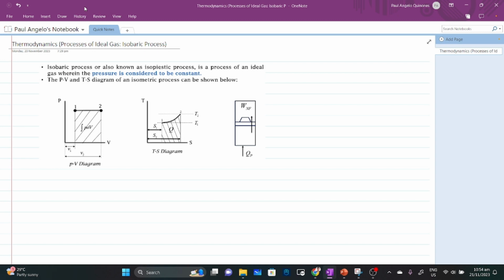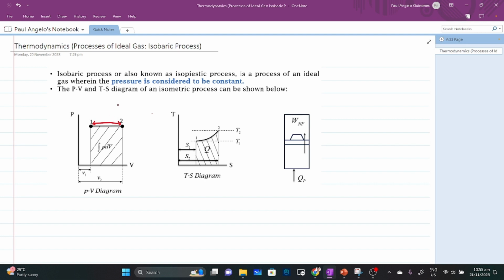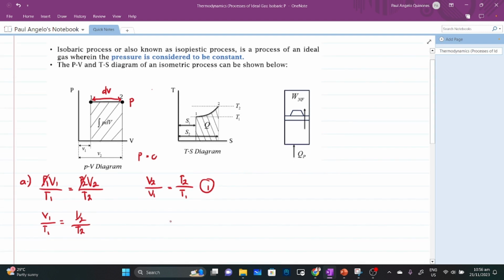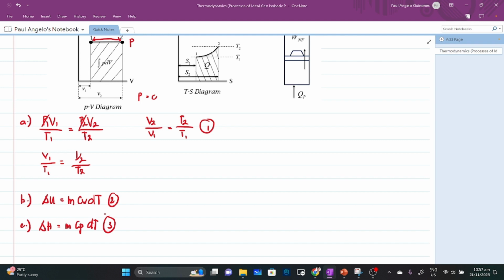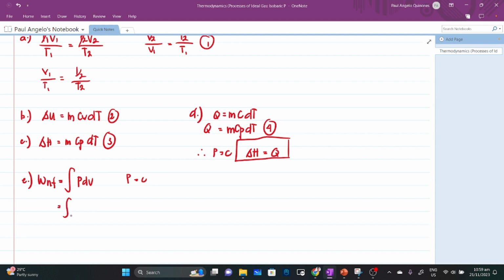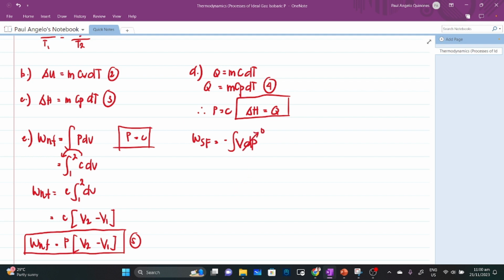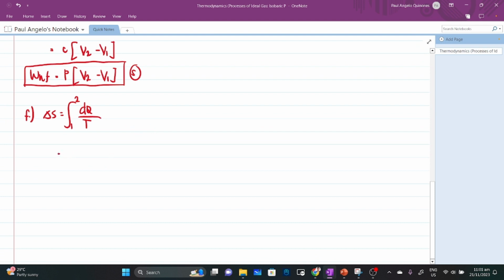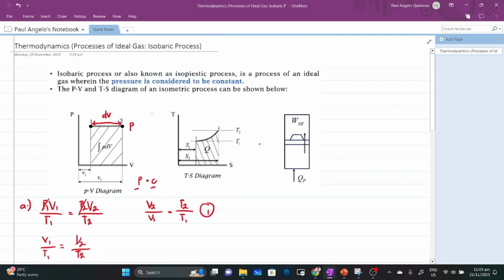Derivation in Isobaric Process